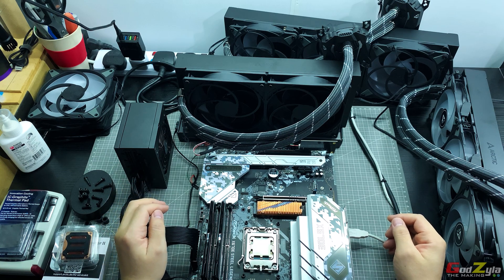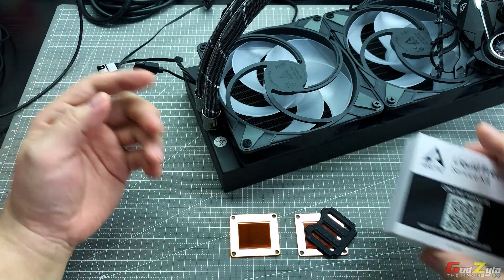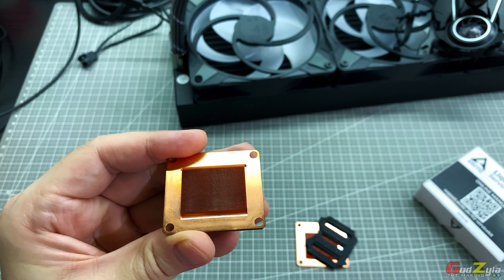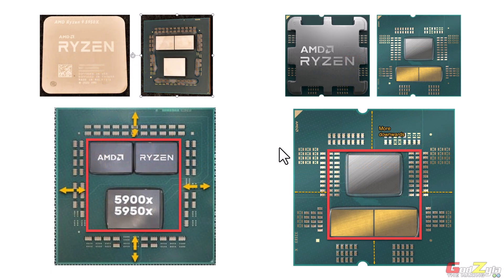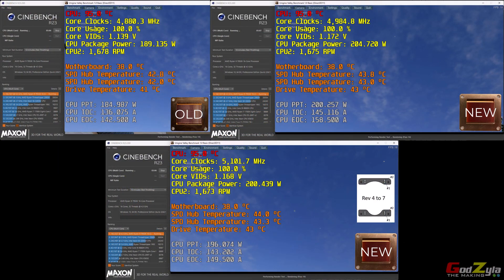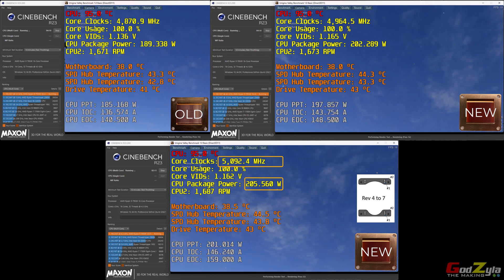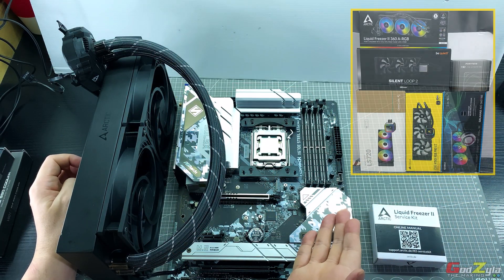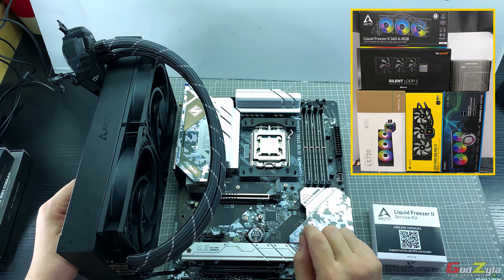Arctic Liquid Freezer II - Amazing Engineering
Hi Everyone, this might not be new to those who knew about Arctic Liquid Freezer II but to me it's a huge discovery, I will like to share this information with you on the amazing engineer work done by Arctic.